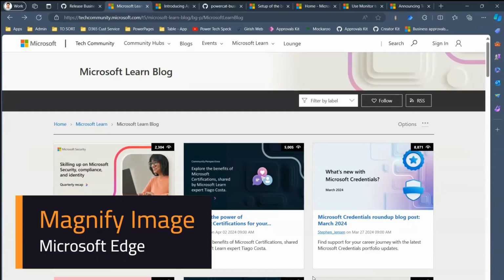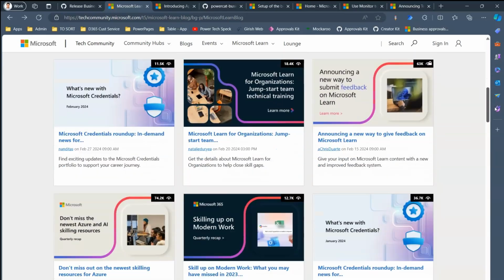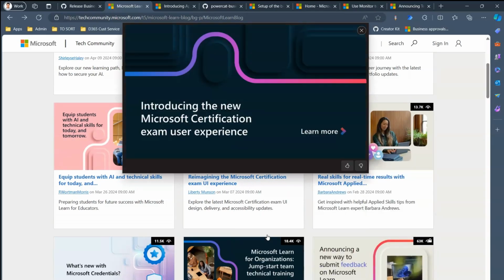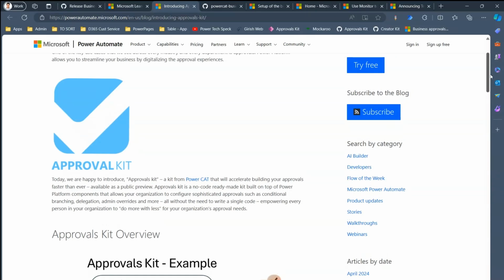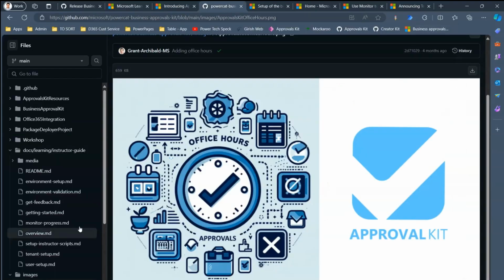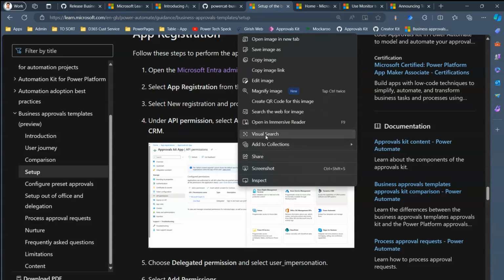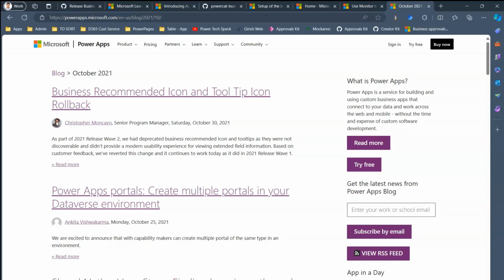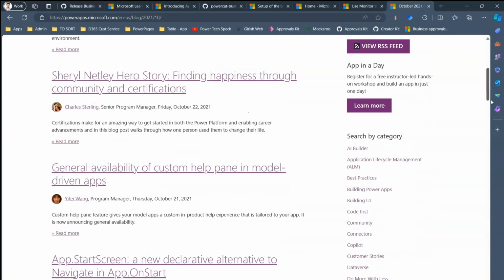Image Zoom feature in Microsoft Edge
This video demonstrates the new feature available within Microsoft Edge browser named as "Image zoom"

Image zoom feature allows a user to dynamically expand the image and view it in a better resolution (if supported by the backend web site).

Girish Uppal explains the Image zoom functionality by showing some example websites. Sometimes it becomes necessary to zoom images in a website to get a closer look into the image content. Image zoom functionality will come handy to expand image quality on demand.